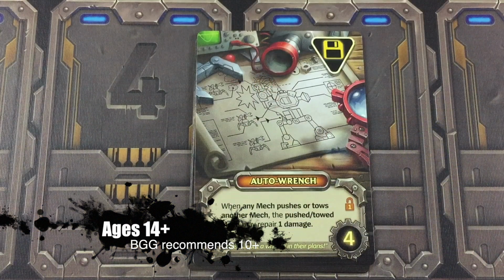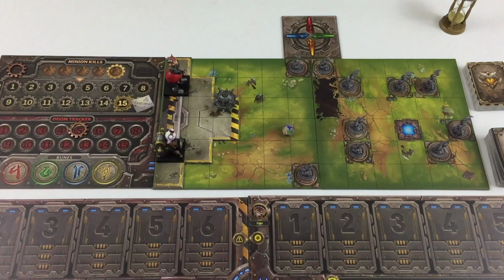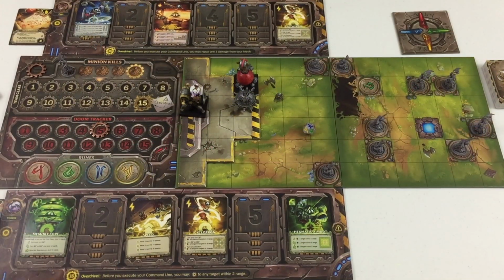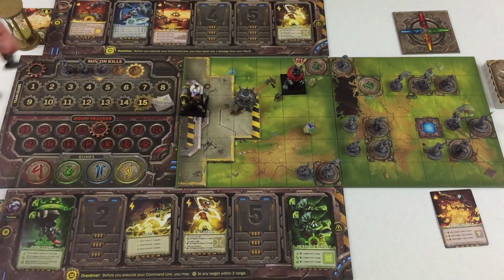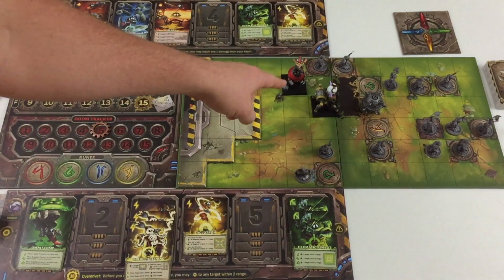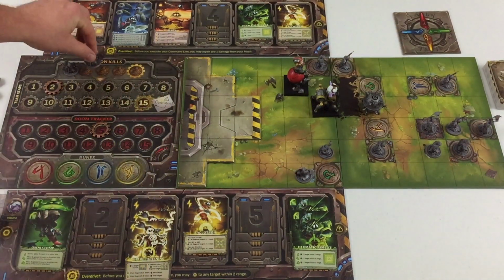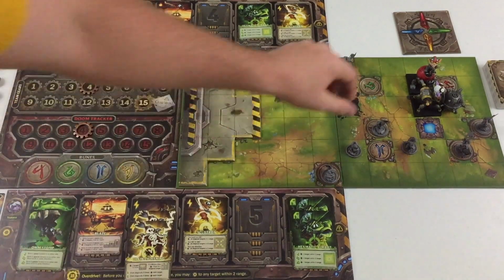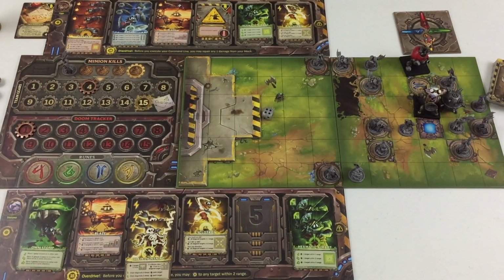Full Gameplay Mission 1 Solo - Mechs Vs Minions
We playthrough the first mission in Mechs Vs Minions, the first (and last?) board game from Riot Games!

CORRECTION: In the first draft of the game I incorrectly choose 4 cards per mech.  The rules state that no matter how many mechs are playing, in the first draft each mech only chooses 2 cards.

Check out The Giveaway Geek for amazing free giveaways of board games and other great products!

boredonlineboardoffline AT gmail DOT com

Theme Music: Target Practice by Riot

REVIEWER DISCLOSURE: Mechs Vs Minions was purchased with personal funds.